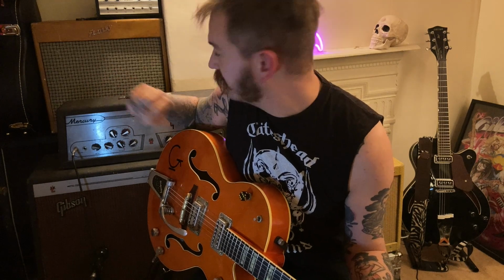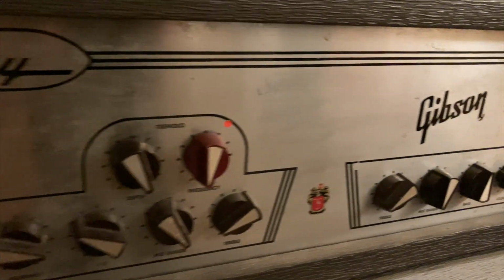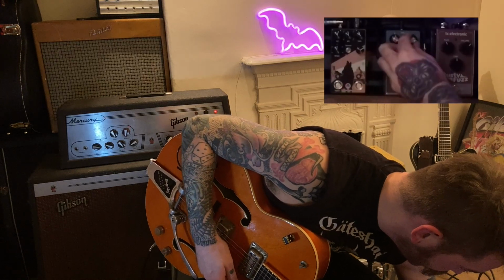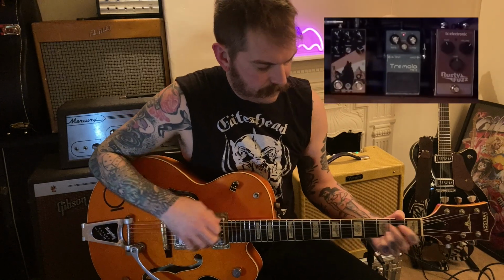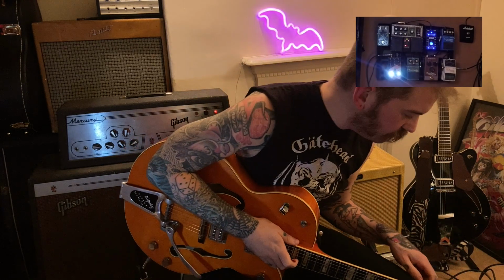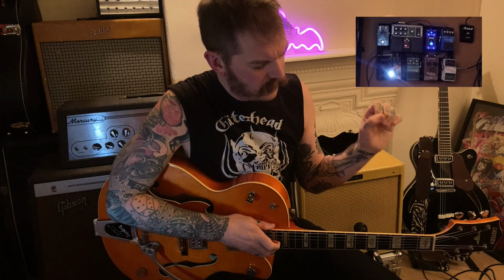Tremolo! Boss TR2 - Gibson Mercury II - Walrus Audio Monument V2 - Gretsch G6120RHH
We love tremolo! Here is a look at the in built tremolo of a Gibson Mercury II amp from 1964, the Boss TR2 and the Walrus Audio Monument tremolo pedal. A chat about what tremolo is, and a look at some of the different features on the pedals as well as an attempt to explain harmonic tremolo.

Feel free to support by visiting and check out the shop!

There's also tabs, backing tracks, and music.